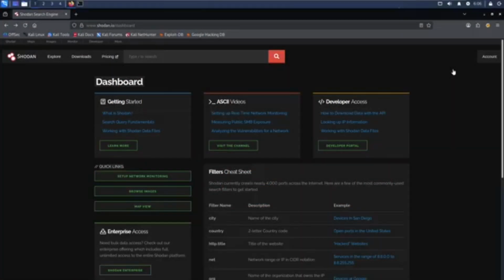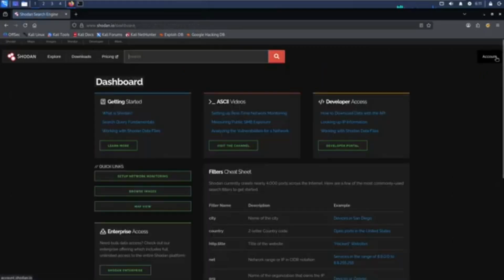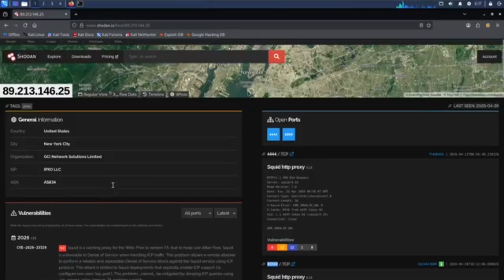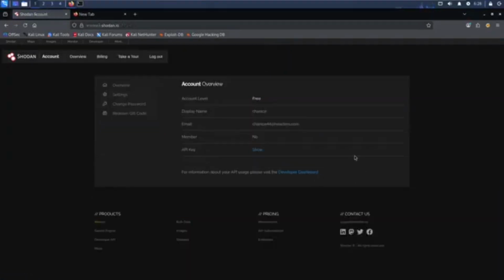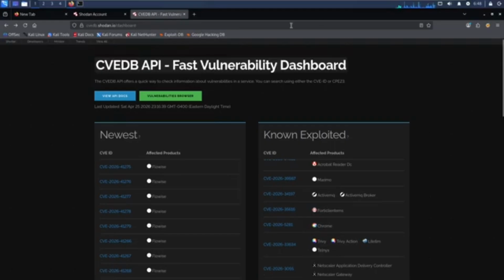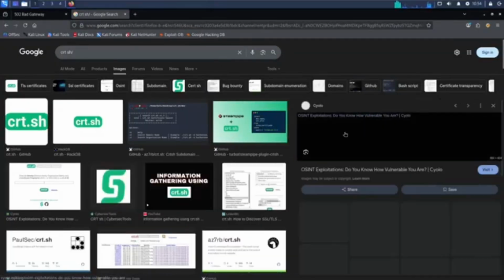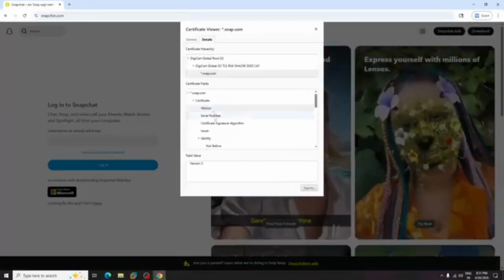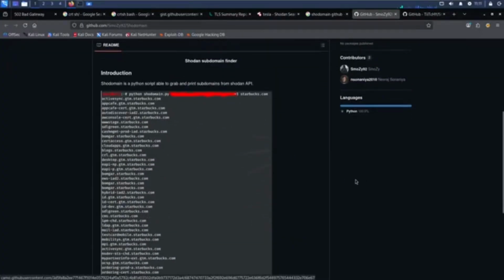Advanced Shodan OSINT: How to Hunt Hidden Subdomains & Assets like a Pro - Cyber Defence Security